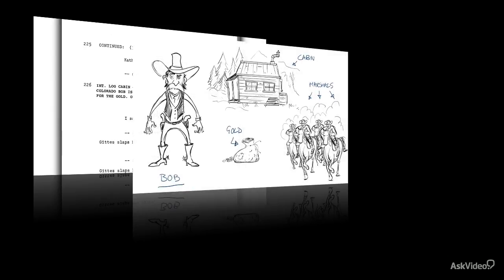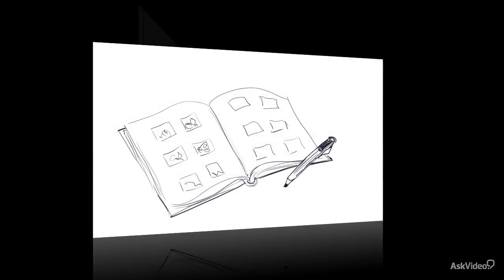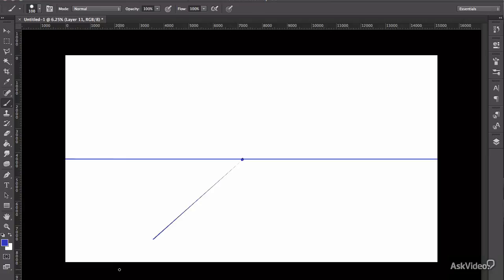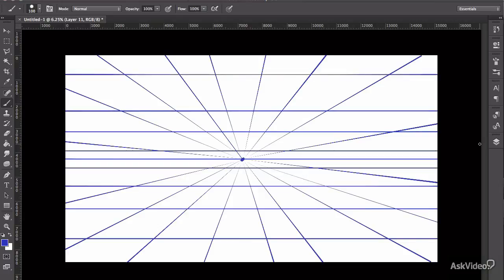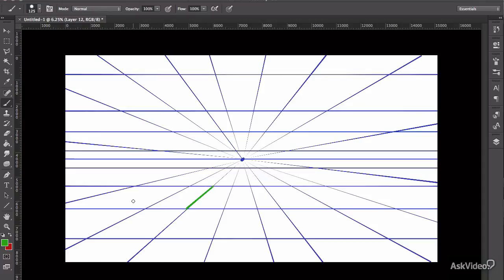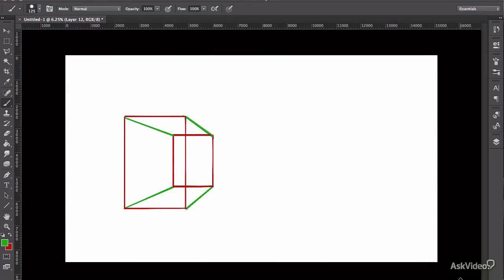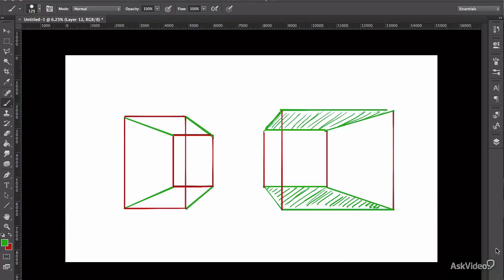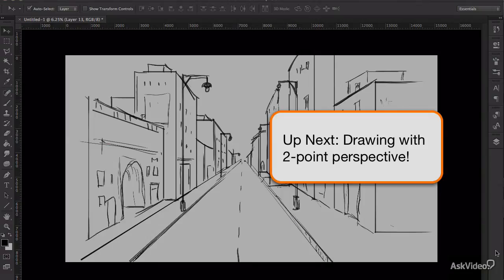Storyboarding 101: Introduction to Storyboarding - 9. Perspective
Storyboarding 101: Introduction to Storyboarding by Siobhan Twomey
Video 9 of 22 for Storyboarding 101: Introduction to Storyboarding

Did you know that almost every film, commercial and some websites start out with a storyboard? Its true and thats why the storyboard artist is in such high demand! The fact is, anything that tells a story can be storyboarded... and there is no better way to initially visualize a production than to create a storyboard. Thats why almost every major film and TV show starts out as stick figures in frames!

In this course, designed by storyboard artist Siobhan Twomey, you learn everything you need to know to get started in this intensely creative profession. From basic concepts to more advanced drawing techniques, you get it all. You learn about the different types of storyboards and the basics of visual language. Siobhan then demonstrates the power of perspective and shot composition to add drama to a frame.

Next up are some great tutorials on drawing techniques where you learn how to draw simple, yet emotive characters that effectively show the feelings of the story with just a couple of strokes of the pen!

So sit back and watch as Siobhan draws you into her world and creates awesome storyboards right before your eyes!